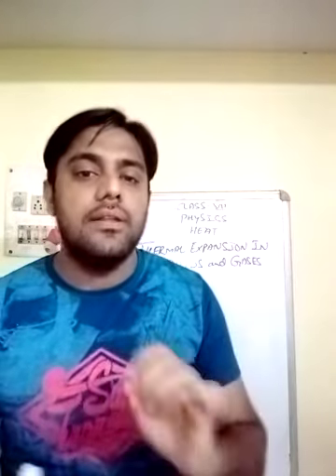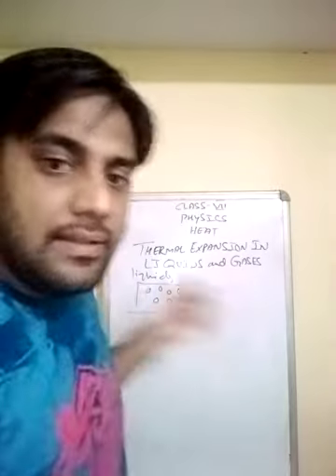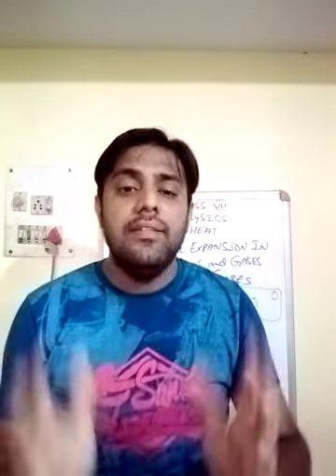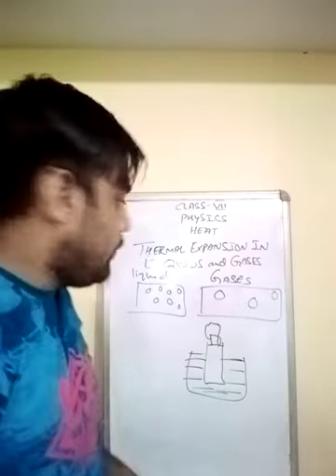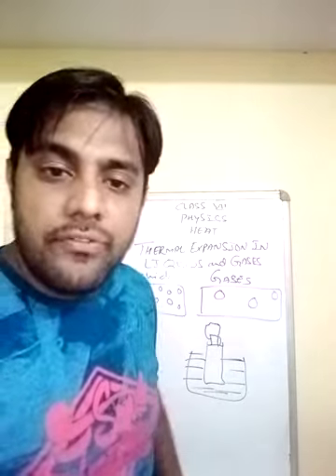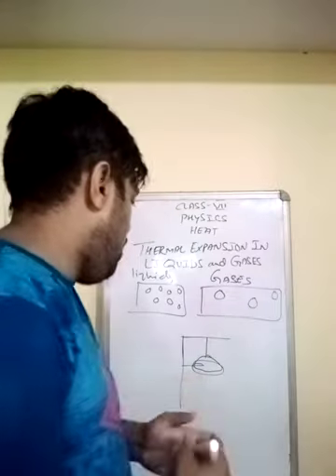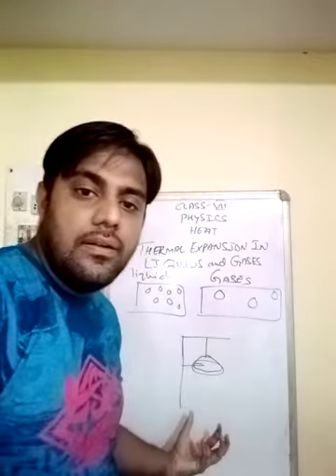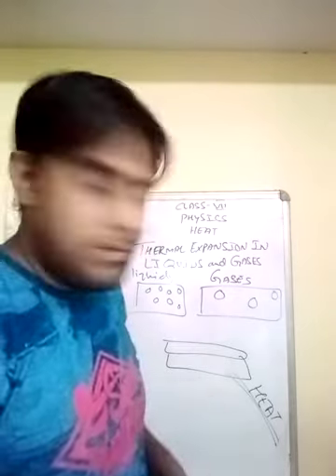CLASS VII PHYSICS HEAT THERMAL EXPANSION IN LIQUIDS AND GASES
it is a continuation video in which the thermal expansion in liquids and gases has been explained.